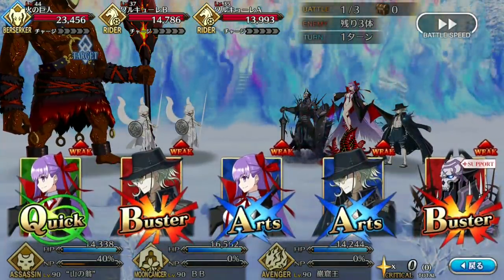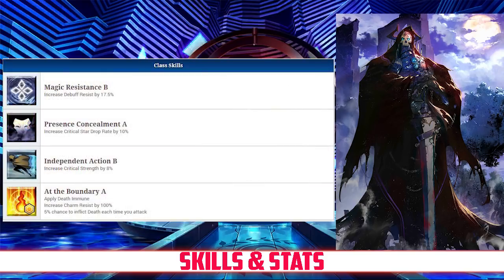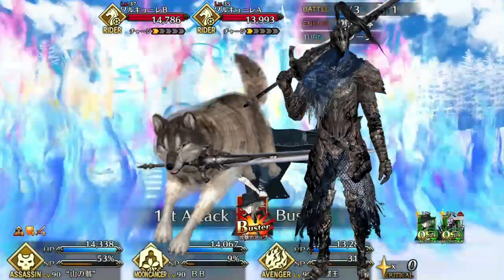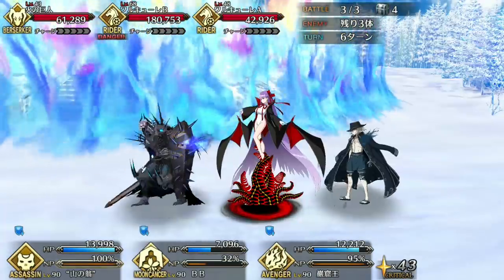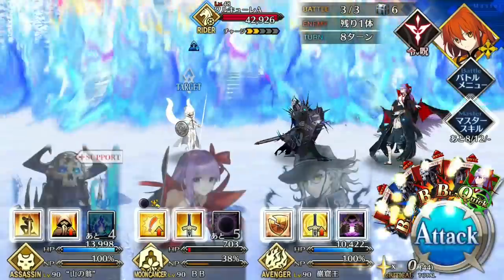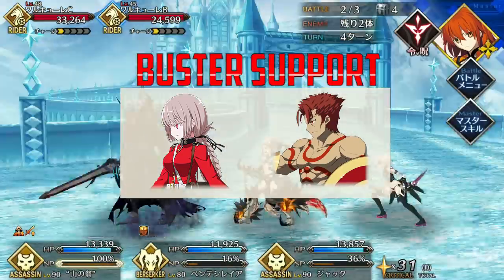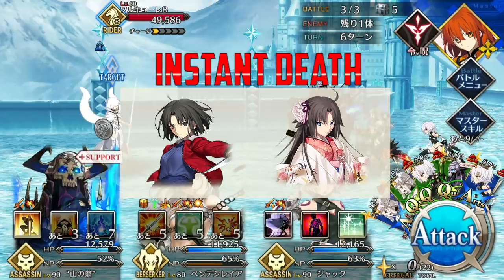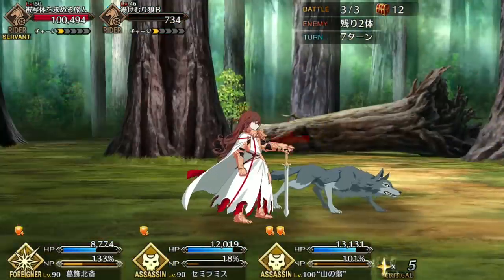FGO Servant Spotlight: King Hassan Analysis, Guide and Tips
Gramps is nearly here, but just how good is he?

Stats, Skills, and Deck- 00:21
Analysis- 03:02
Skill Leveling- 05:17
Team Comp- 07:34
CE Recomendations- 09:40
Final Thoughts- 10:31
Grade-11:04